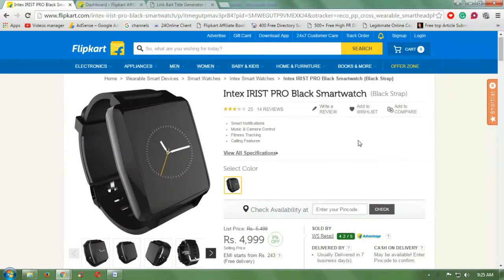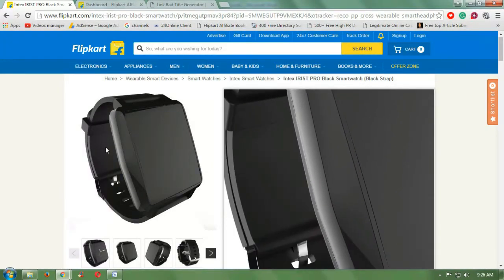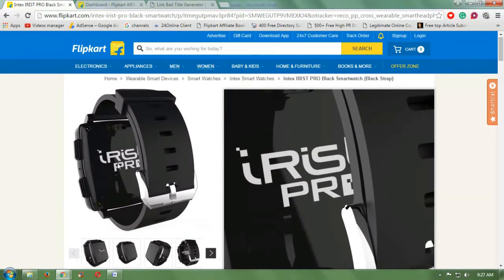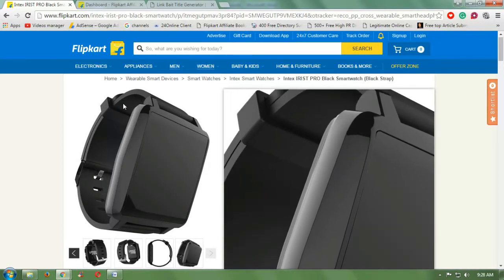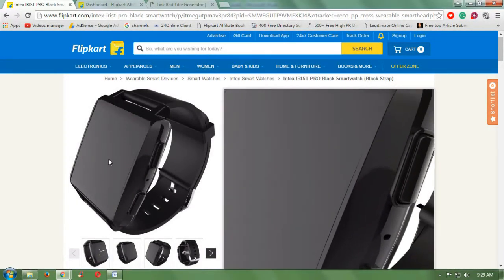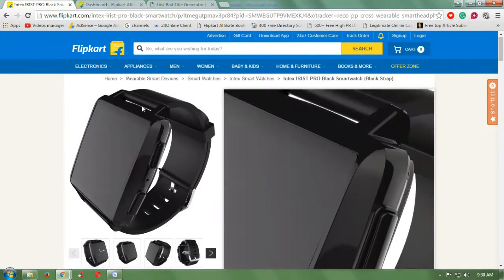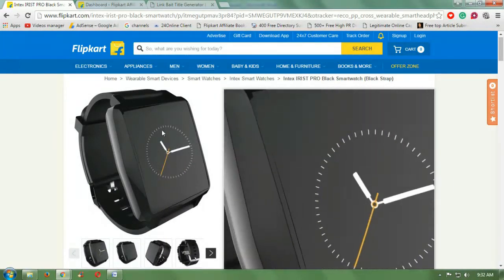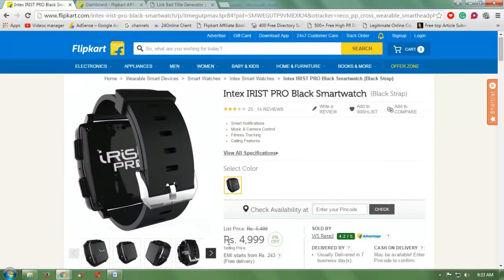8 REASONS INTEX IRIST PRO BLACK BLUETOOTH SMARTWATCH WILL CHANGE THE WAY OF YOUR LIFE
Watch
smart watch
pedometer
intex irist pro smartwatch
mens watches
watch online
watches for men
best pedometer, branded watches
smart watch phone
Bluetooth watches